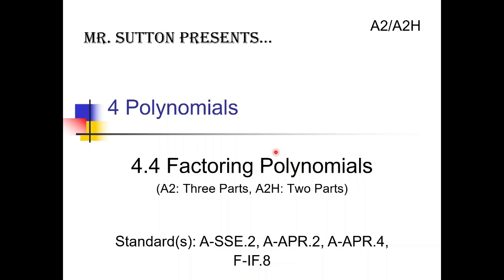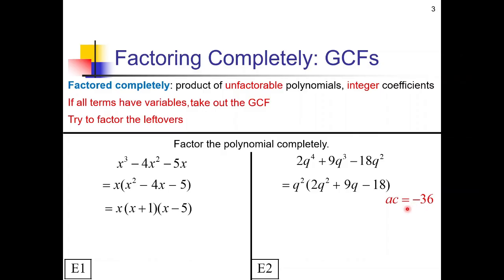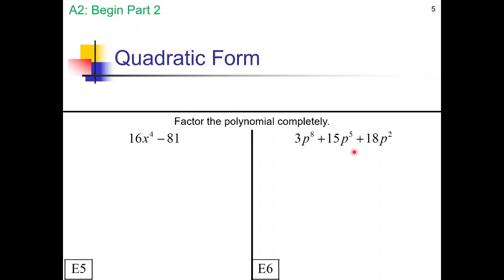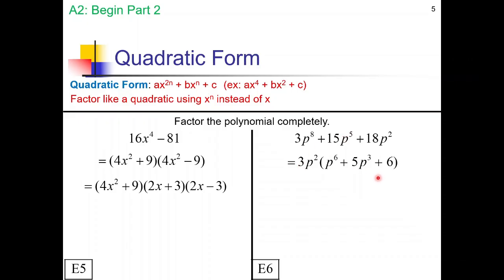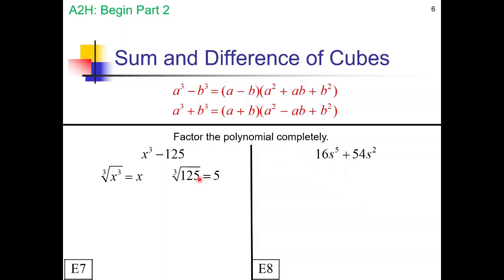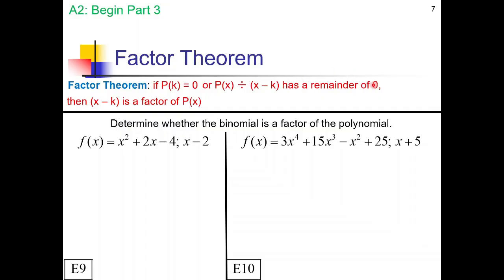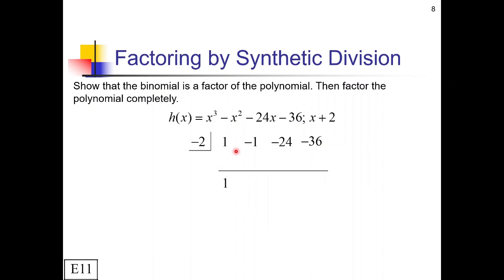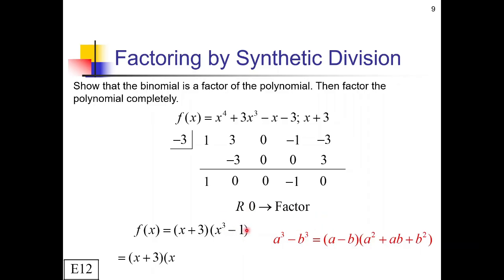Factoring Polynomials: Lesson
Topic: Factoring Polynomials